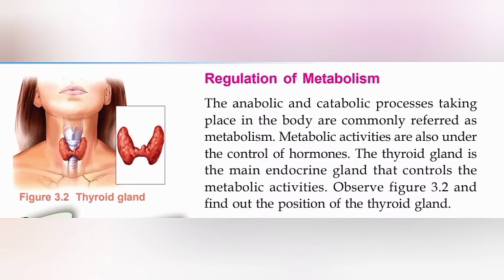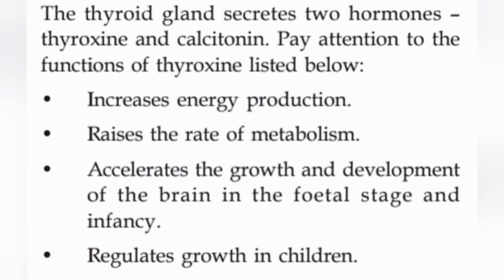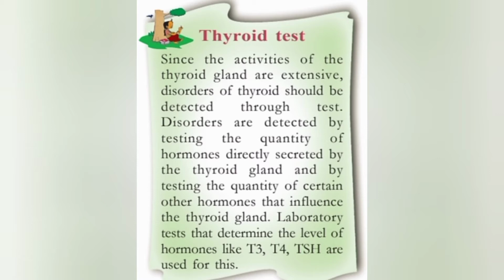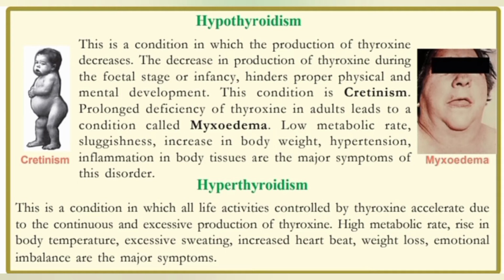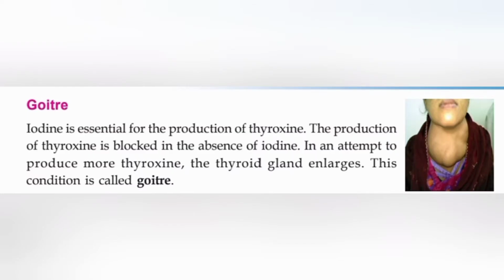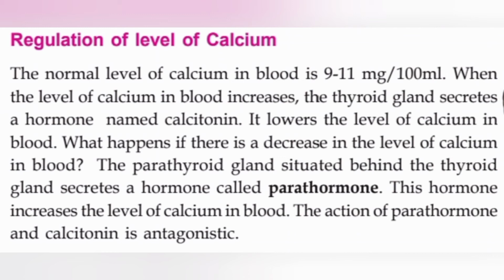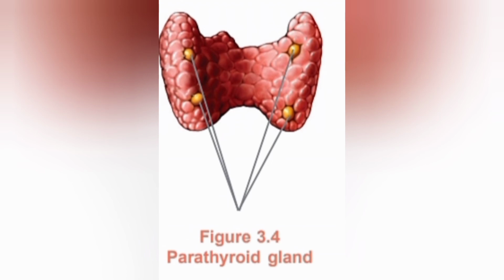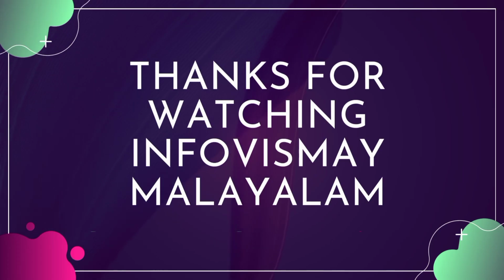Functions of Thyroid gland|Thyroid hormones - thyroxin , calcitonin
Thyroid gland
functions of thyroid gland
thyroxin
calcitonin
parathormon
Parathyroid Secretions of thyroid gland